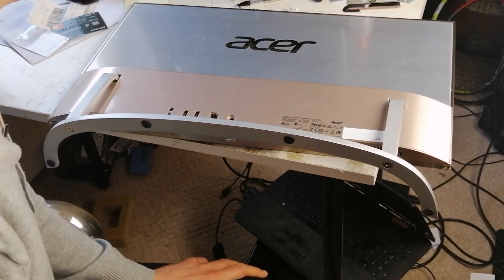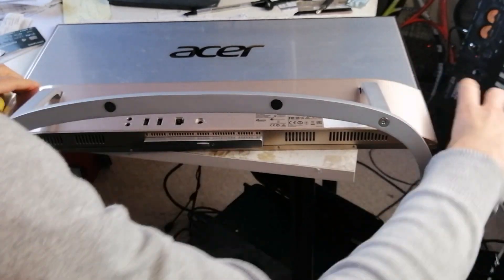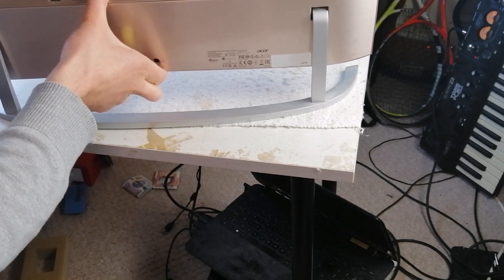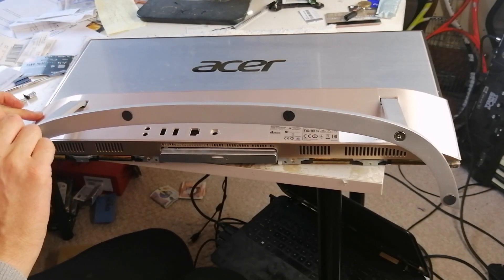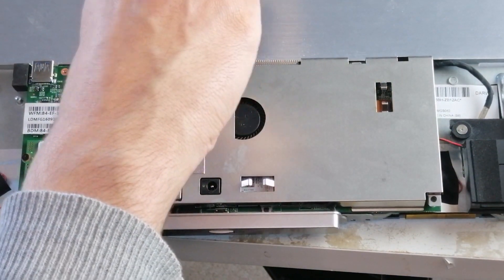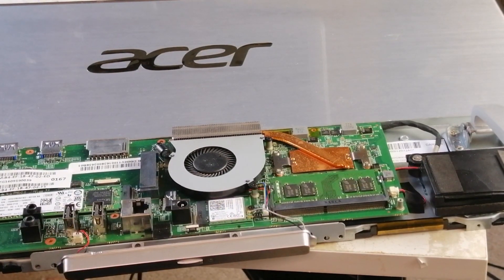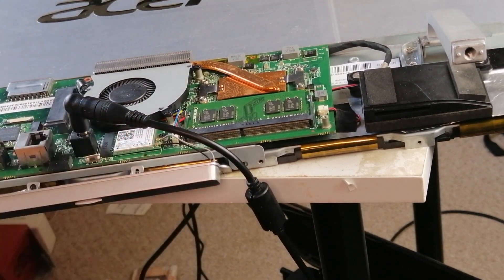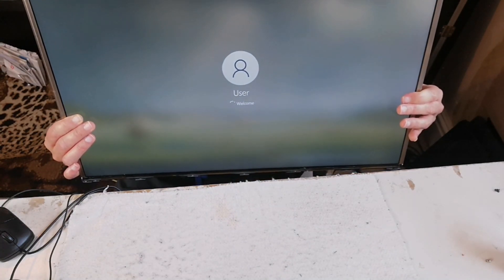All-In-One ACER C24-760 - Disassembly Tear Down & Power Button Issue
This video shows you how you can take apart this lovely slim lined All-In-One Desktop PC.

Hopefully You've found this video very Assisting and able to help us to get more videos out.